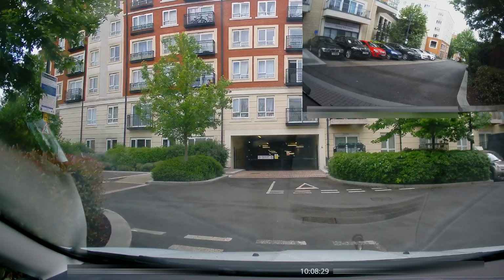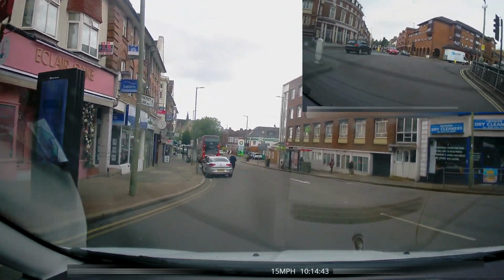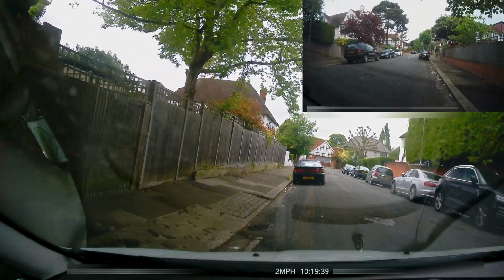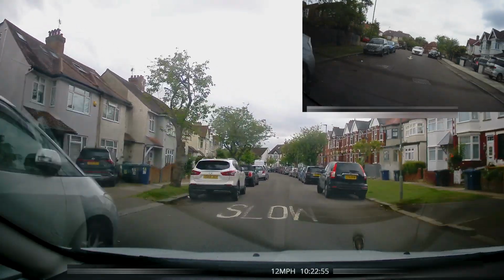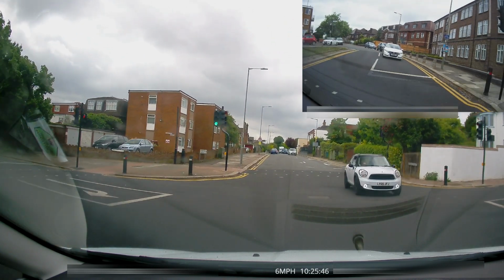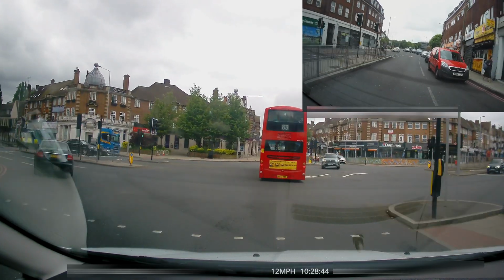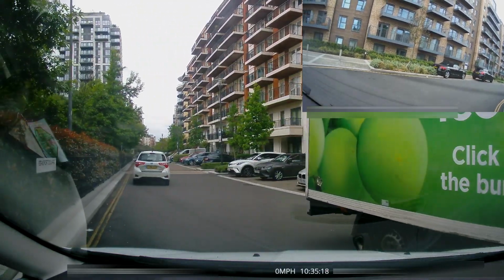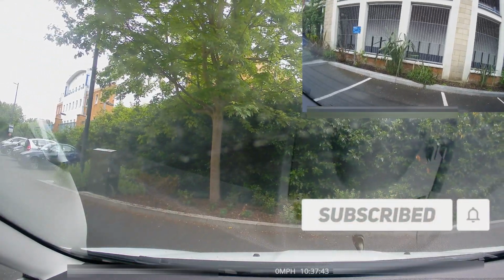Learner passes test with 1 fault UK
Hey guys,

In this video, we have a learner who passed their test with only 1 fault. He did really well to improve his driving and pass. The fault he got was from the reverse bay park where he had to make a correction.